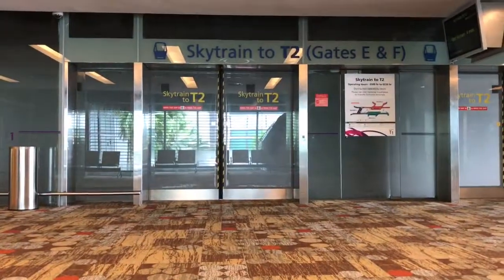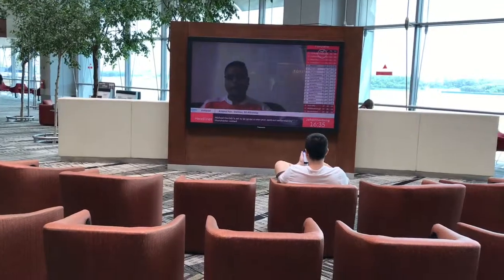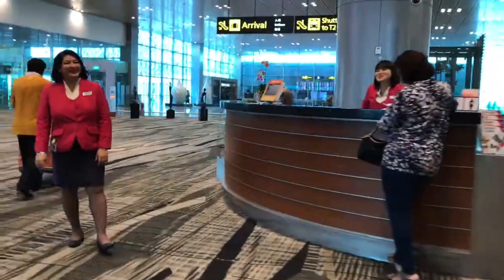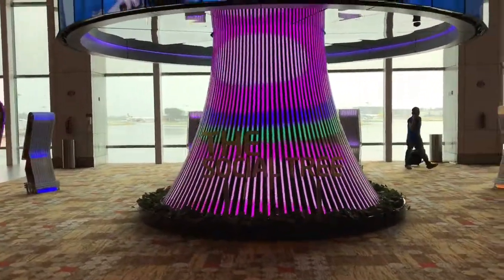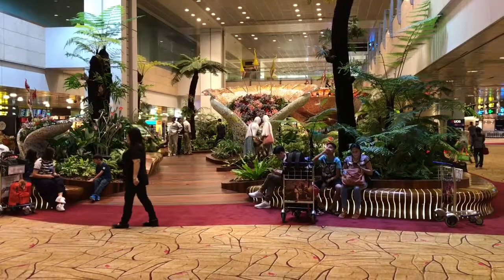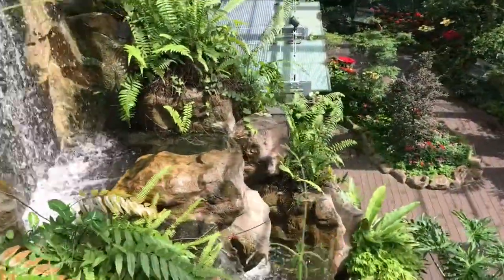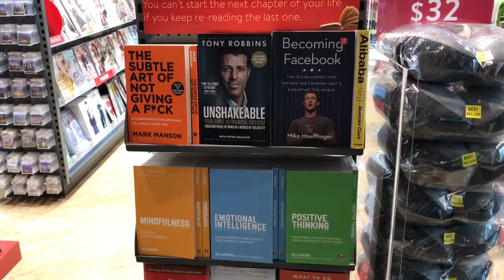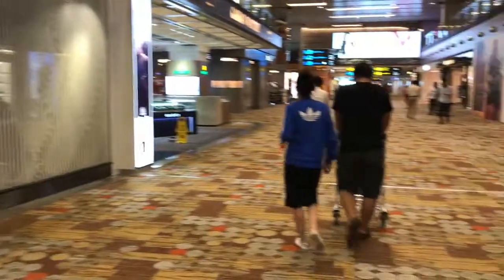Changi International Airport Singapore 2017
Overview Facilities of Singapore changi airport and walk through